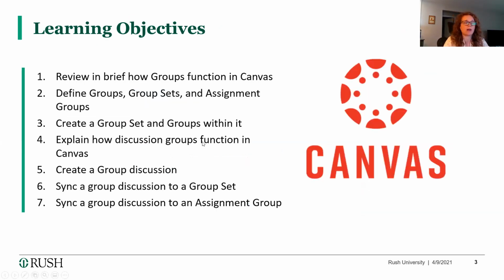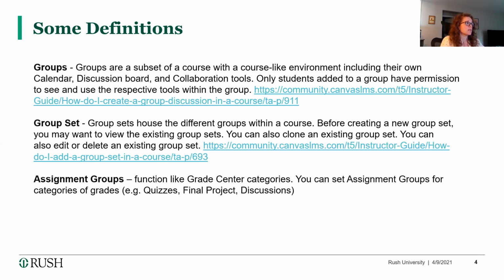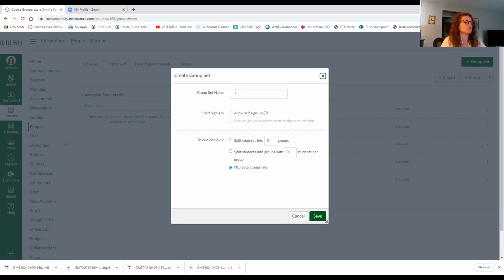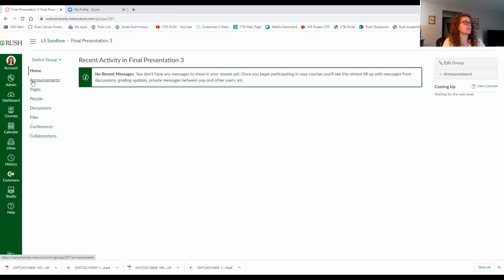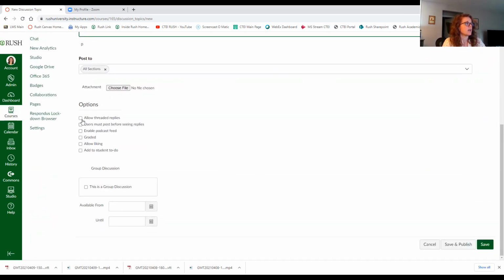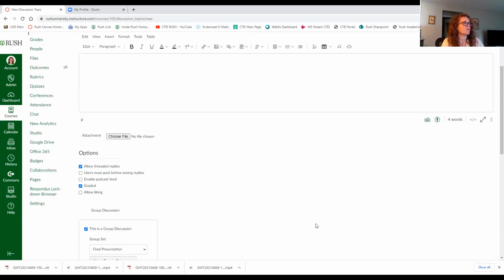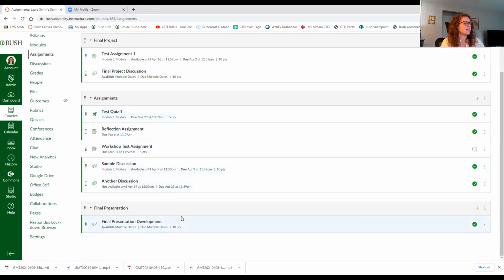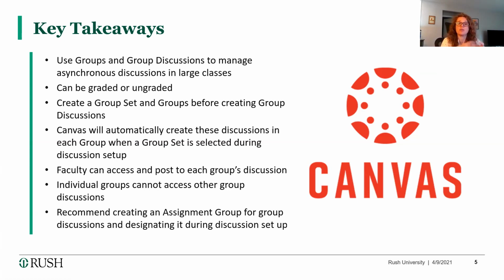Canvas: Managing Groups for Discussions